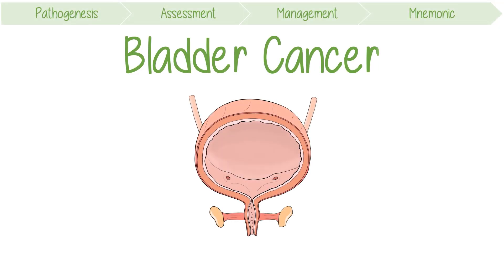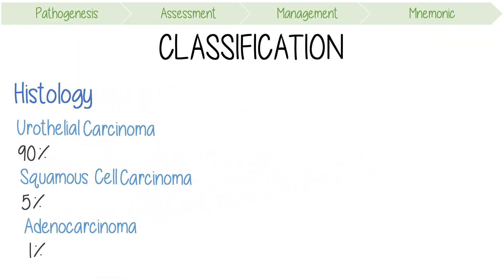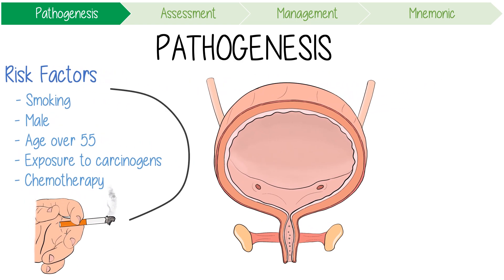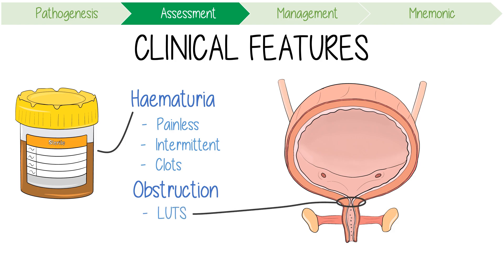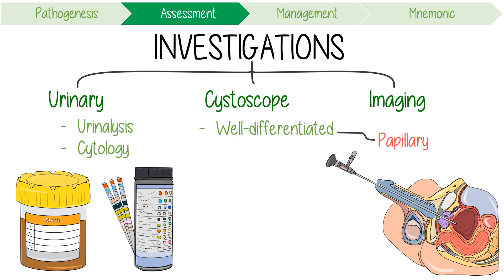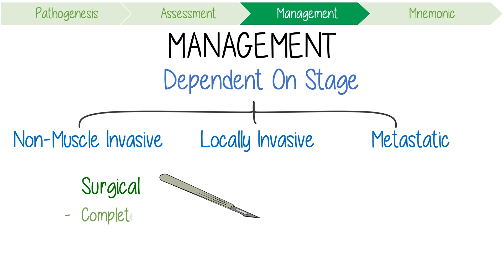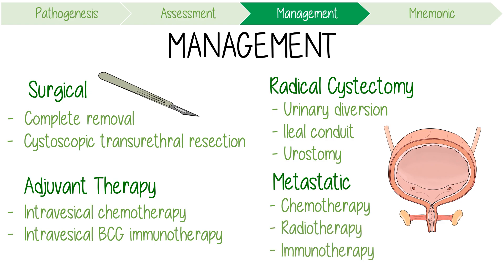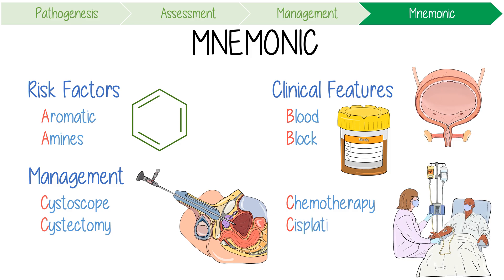Transitional Cell Carcinoma Visually Explained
Transitional Cell Carcinoma (Urothelial Carcinoma / Bladder Cancer) causes, clinical features, assessment, and management with mnemonics for medical students and nursing students.

0:00 Introduction
0:29 Classification
1:00 Pathogenesis
1:35 Clinical Features
2:02 Investigations
2:53 Management
3:49 Mnemonic